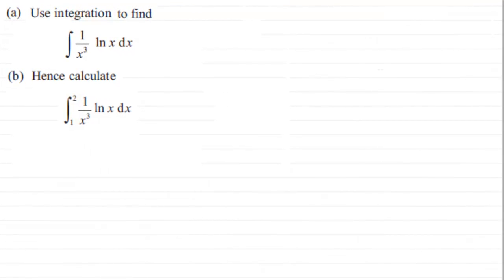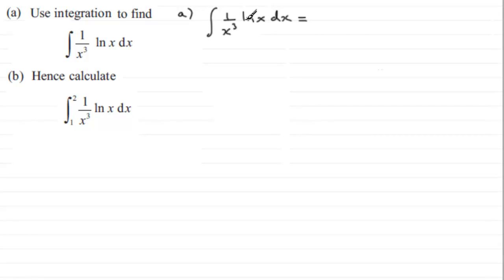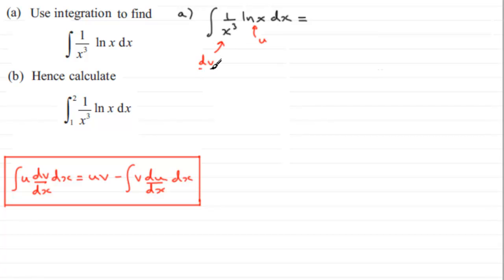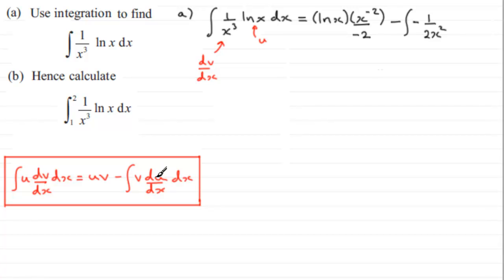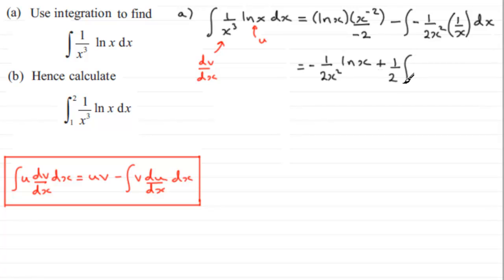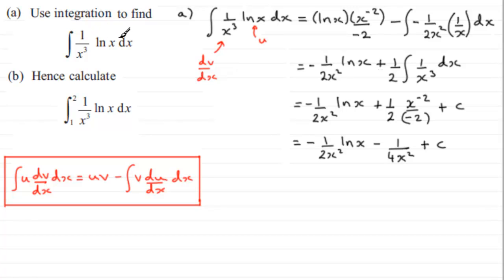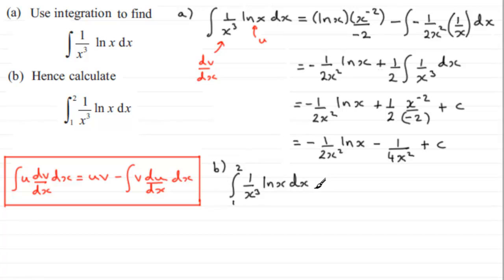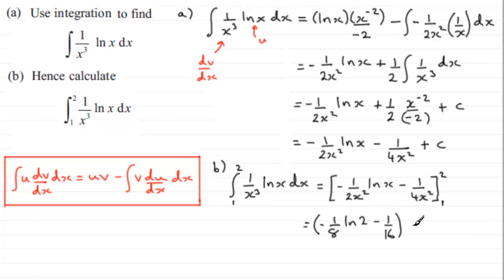Integration : C4 Edexcel January 2013 Q2 : ExamSolutions Maths Revision Tutorials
to see other questions in this paper, index, playlists and more maths videos on integration by parts and other maths topics